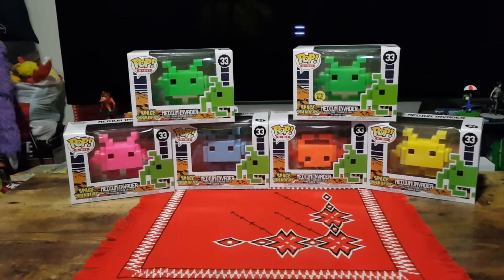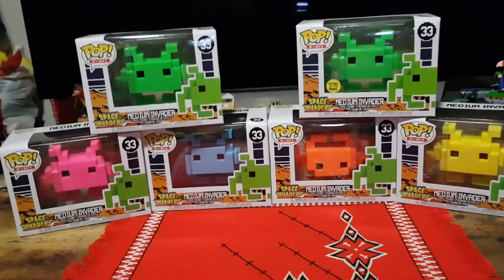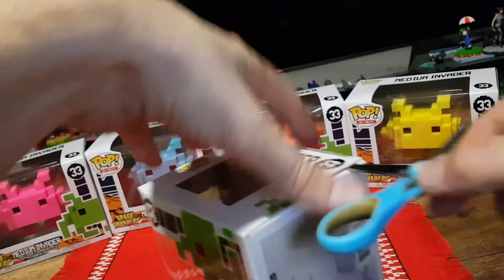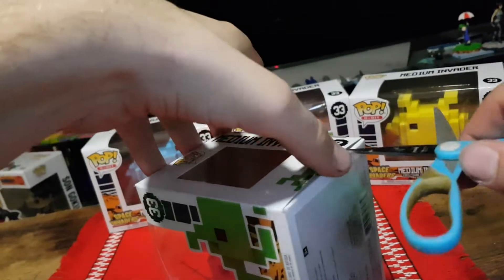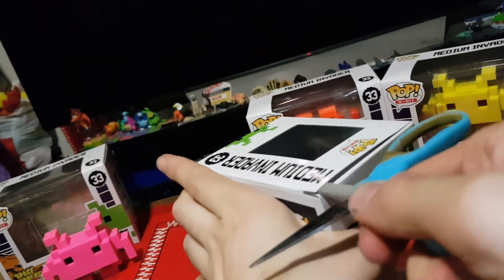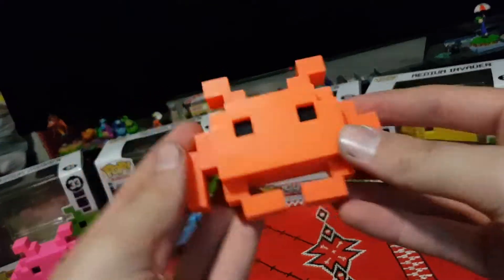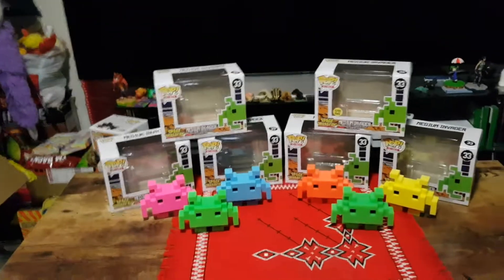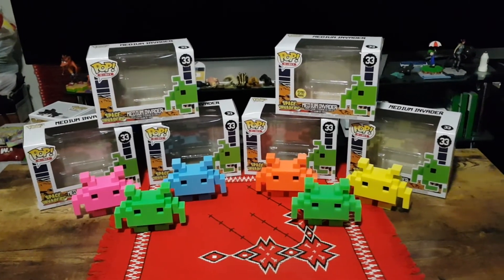Unboxing: 6 Medium Invader Funko Pop Vinyl Figures - 6 Days till Christmas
In this video I unbox 6 Medium Invader Funko Pop Vinyl Figures.
6 Days till Christmas.